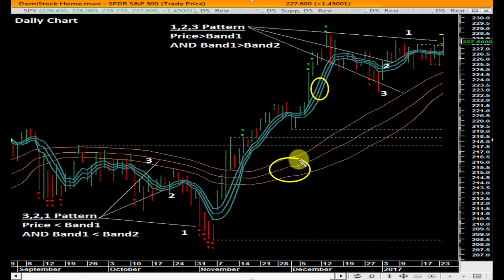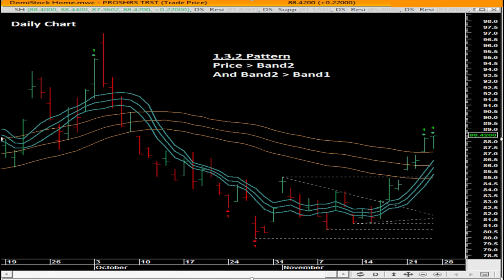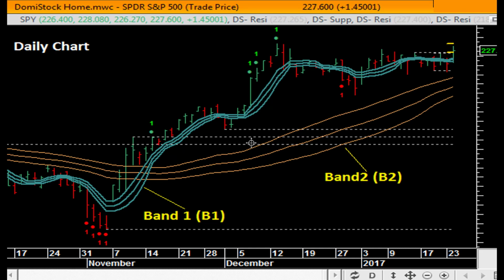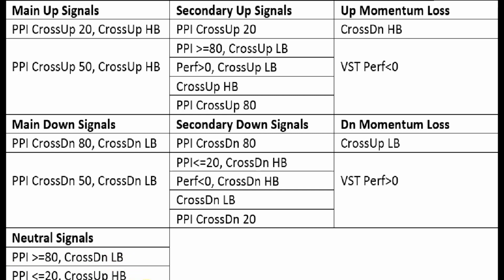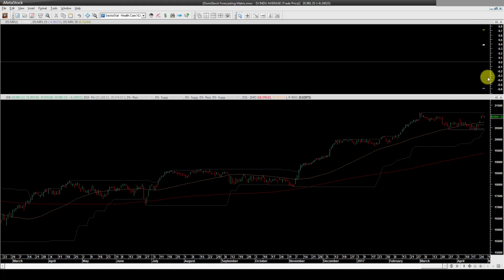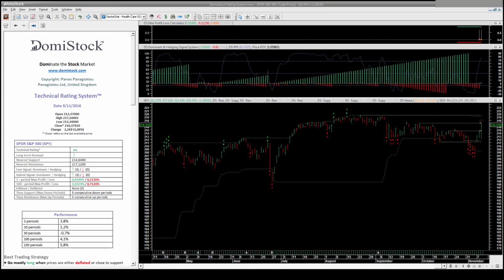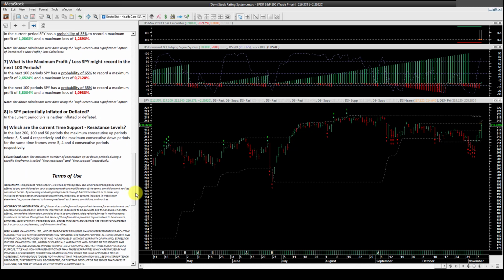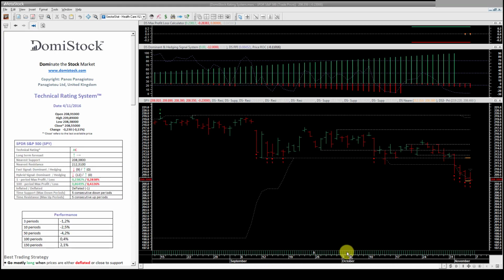DomiStock's Trading Systems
For almost 20 years Panos Panagiotou builds Financial Technical Analysis Robo Systems empowering self-directed investors with technology that helps them to dominate the markets. His latest system, DomiStock, is launched as an add on to the award winning technical analysis software, “MetaStock” and was the Robo-Advisor of choice in the international research Behavioral Finance project “Robo-Advisors and Individual Investors”, conducted at Columbia University, New York, Master of Science in Financial Engineering, 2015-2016.